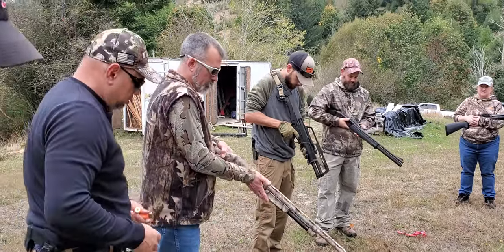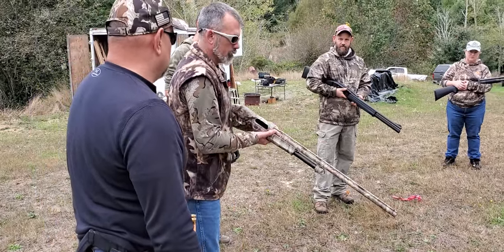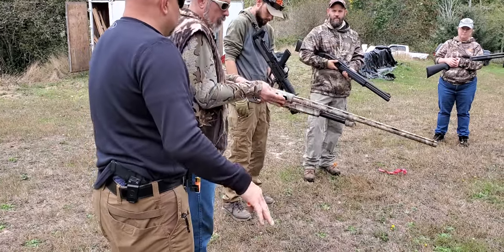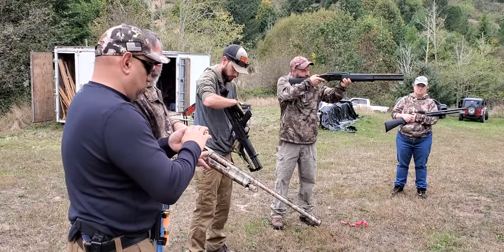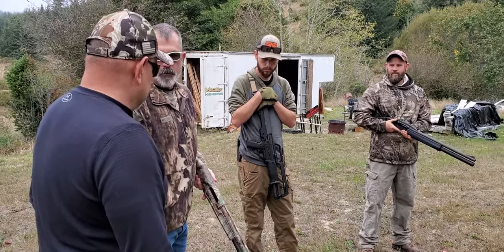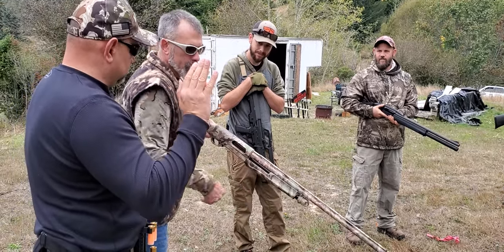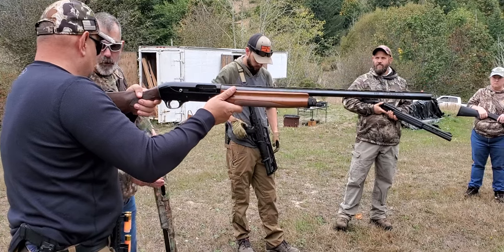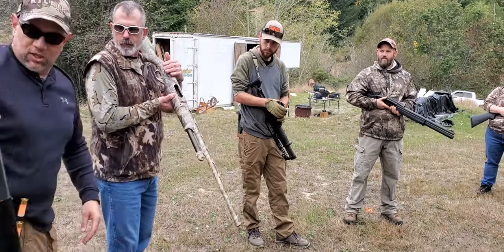Robbie Feeding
NBSS (North Bank Steel Shooters) Tactical is a place to share individual training/drill sessions for personal critique and development. We come from all walks of life, i.e. Farmers, Truck Drivers, Clerks, Construction Workers, Business owners, LEO's, Veterans and more. We are not operators or professional shooters.

We are not looking for your acceptance.
We are not asking for your input.
We train when we can and always attempt to improve on each session.
We are very proud of those that take the time to come train with us.

These videos are not to be used as training tools for you the viewer.

Get Out There And Train.